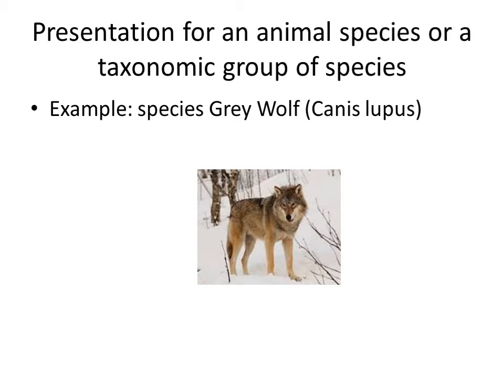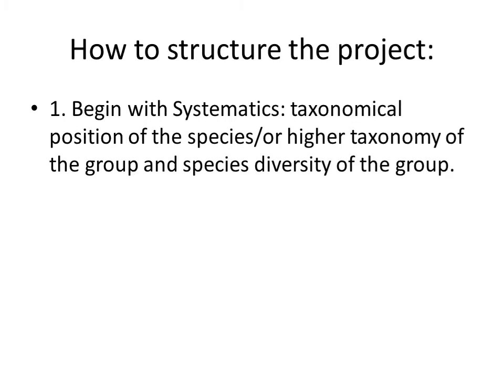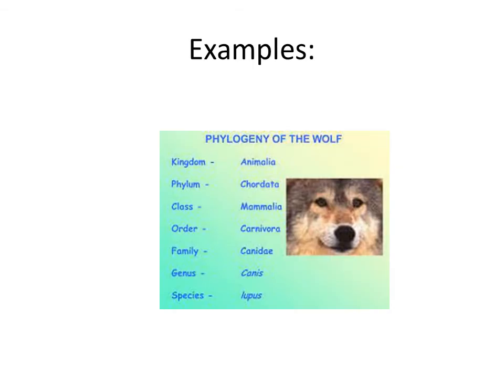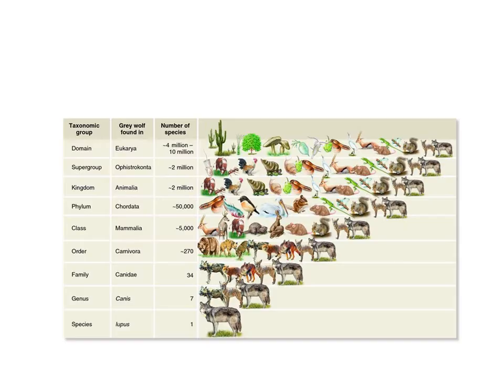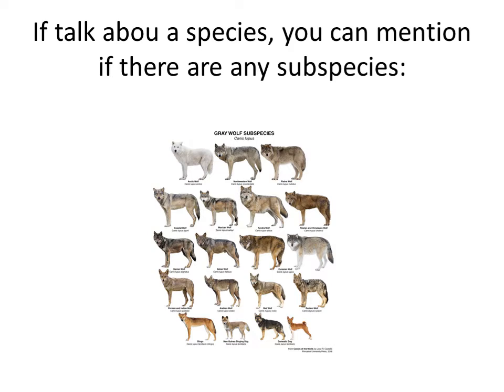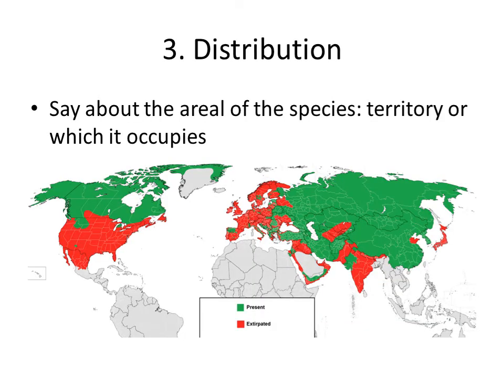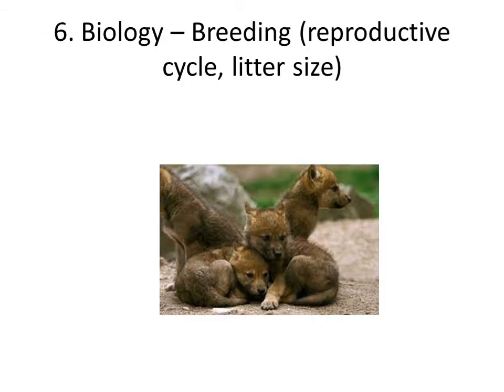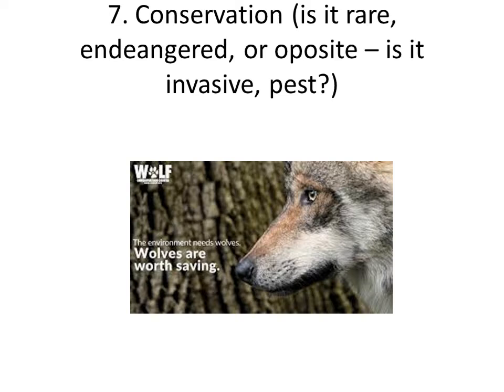Guidance for presentations for the Zoology class vets 1st year